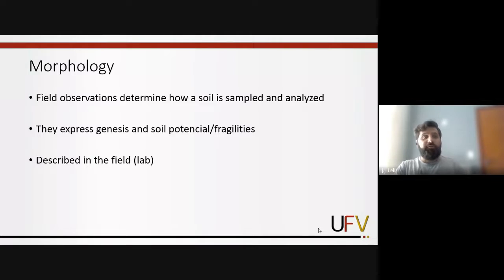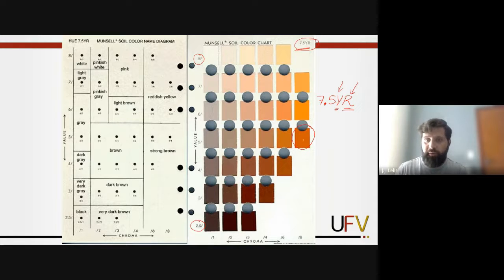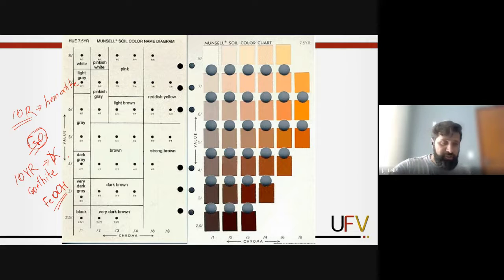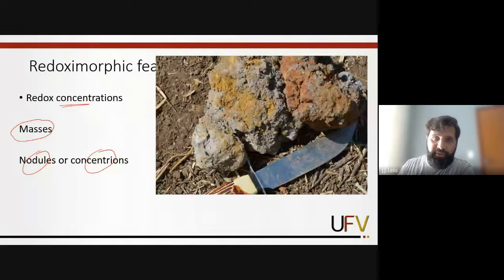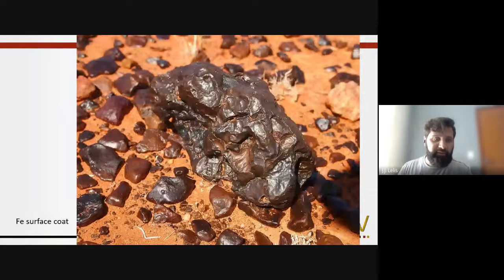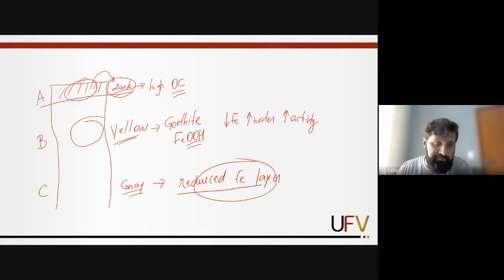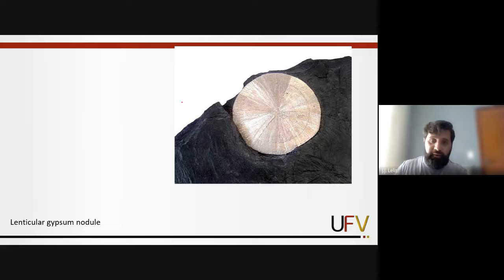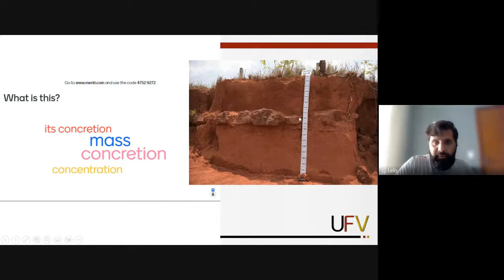SOL 792 - Soil Classification Systems - 2nd class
2nd Class - Soil description